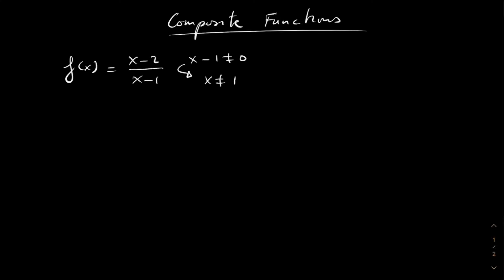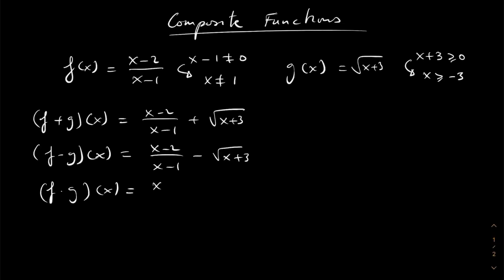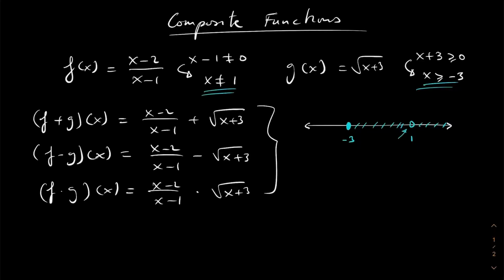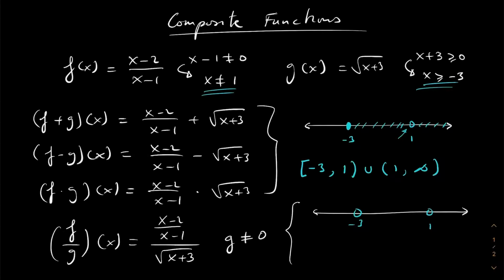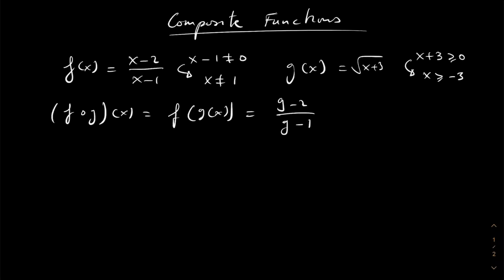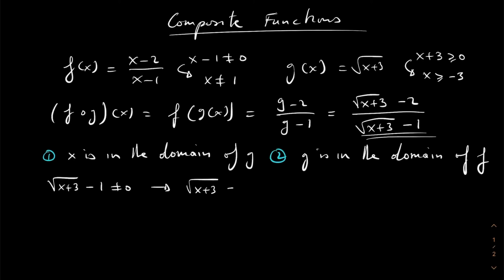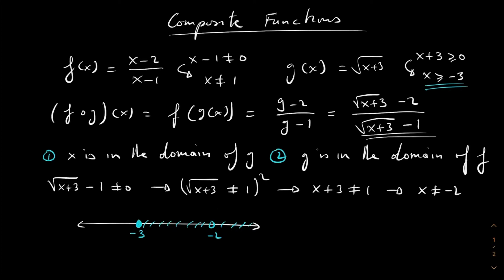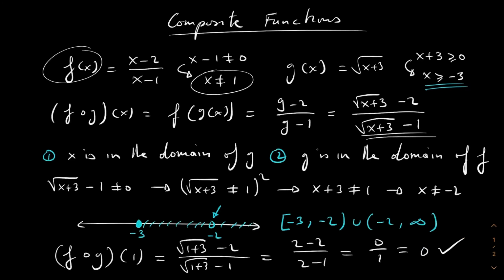Note 30: How to Find the Domain of Composite Functions | Night Mode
Hey guys, in this note I show how to find the domain of composition (addition, subtraction, multiplication, and division) and composite functions.